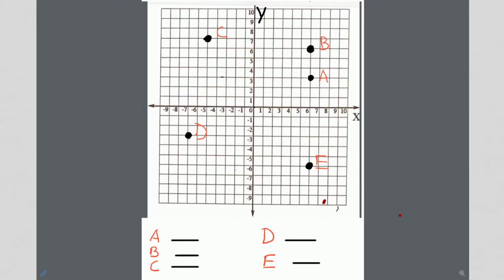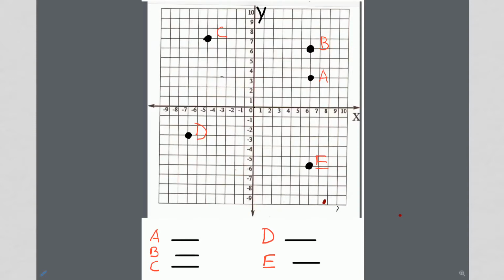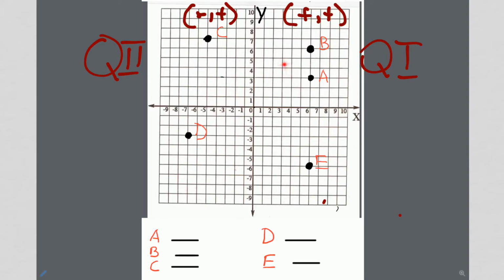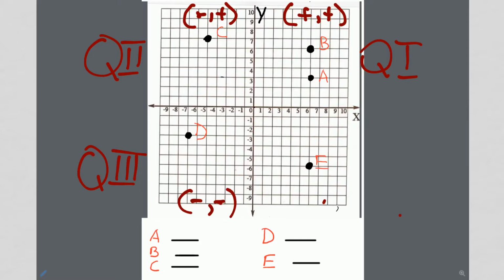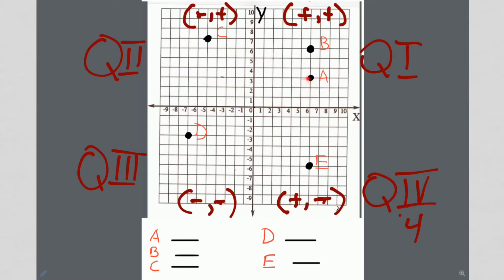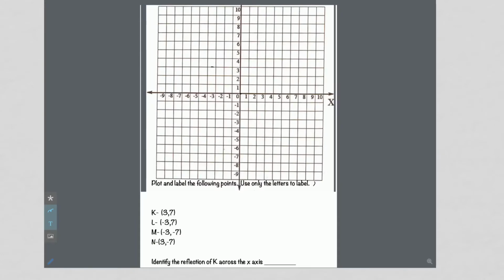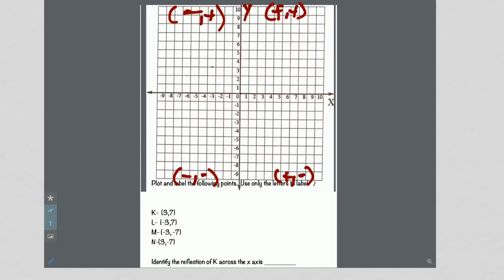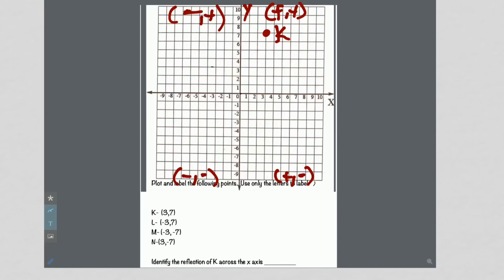Review for Corrections and Late Exams. QStacks 1 & 2.